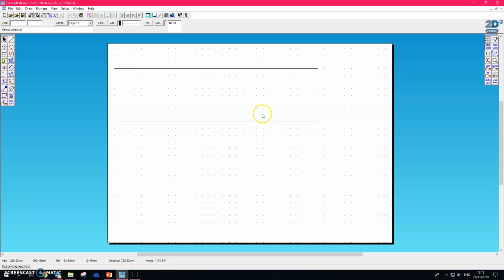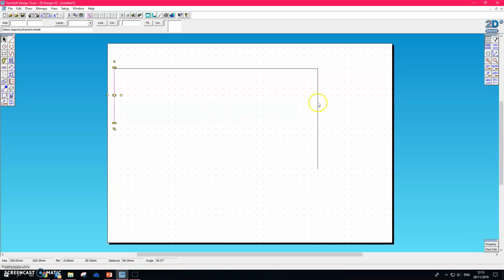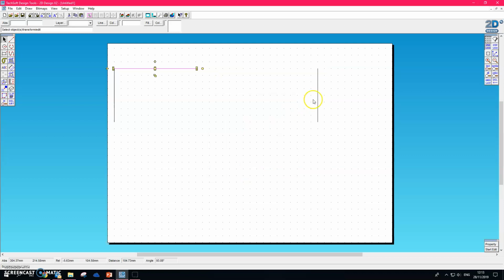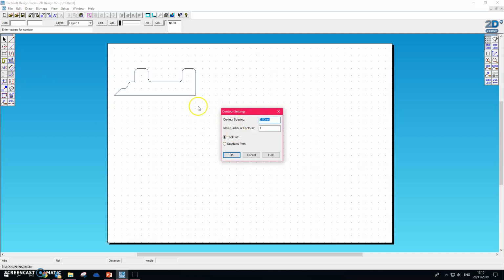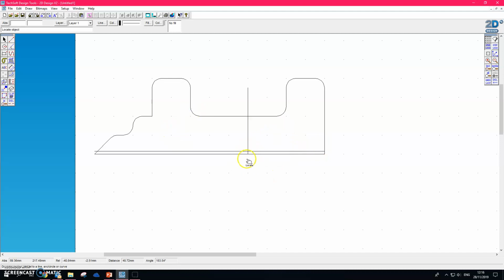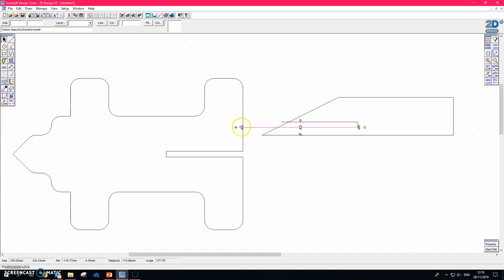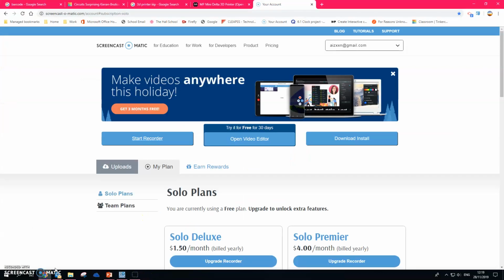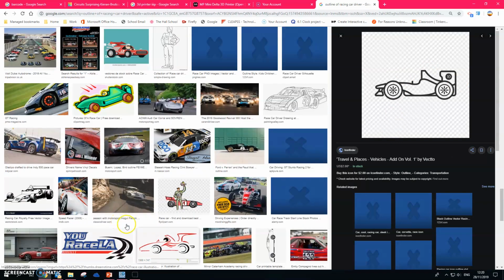Creating a simple car outline